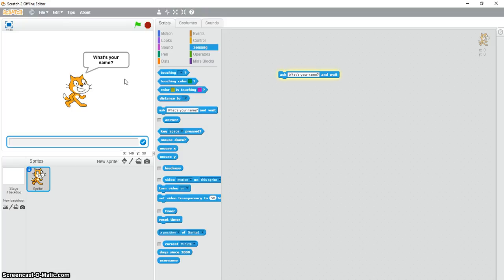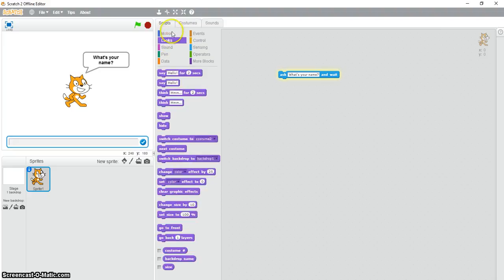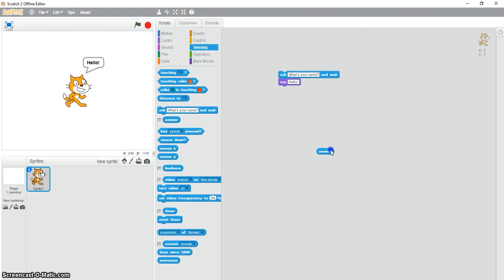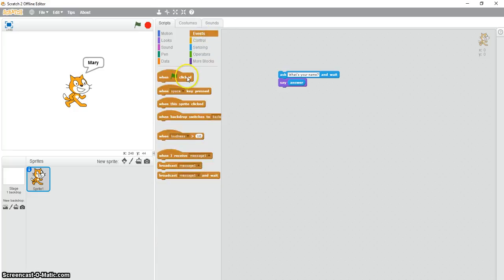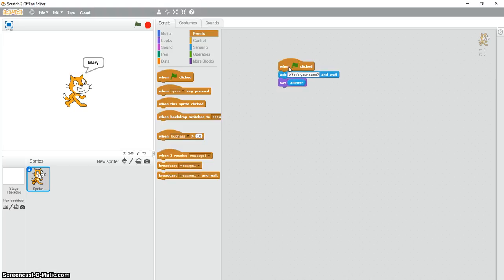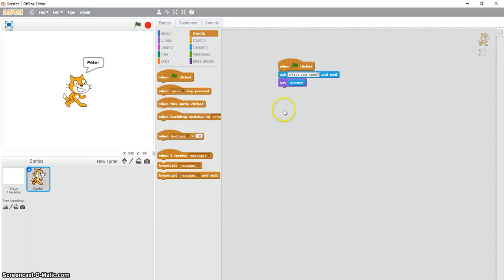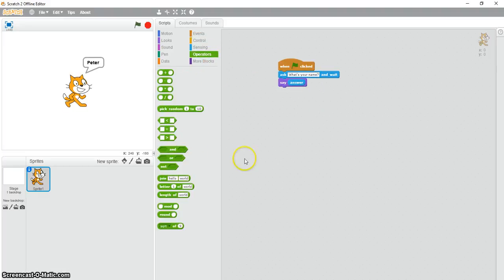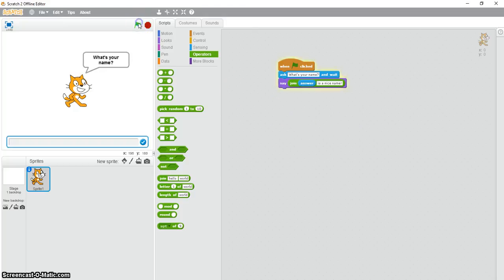Coding Literacy Flake 29 of 40: Scratch Part 2 (Variables)